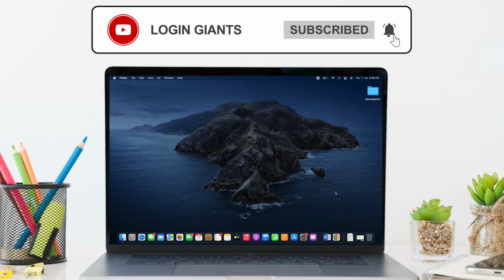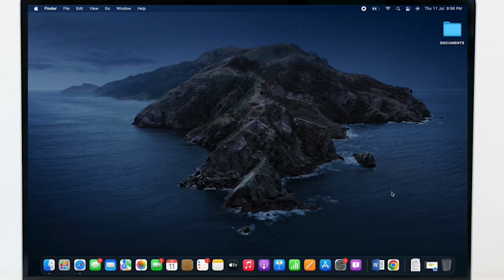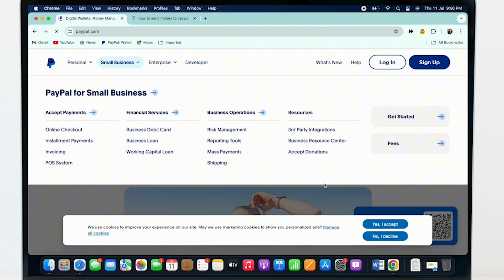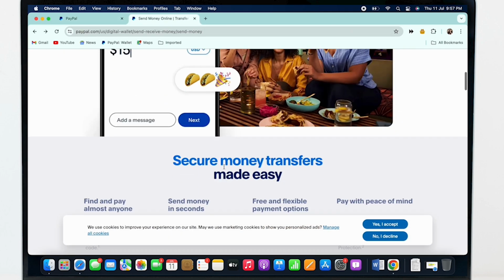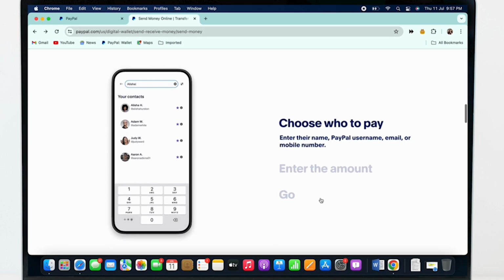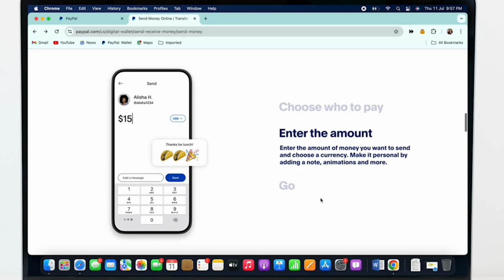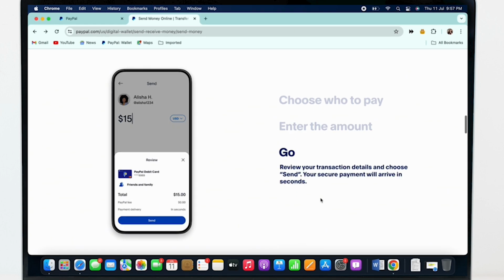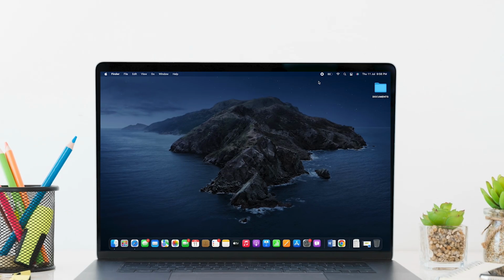How to Send Money to a PayPal Account (QUICK & EASY)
In this tutorial:
0:00 - Introduction
0:05 - How to send money to PayPal without an account

Learn how to send money using PayPal in 2024 with this straightforward guide. This video demonstrates the steps to transfer funds to another PayPal account, whether you're paying back a friend, making a purchase, or funding a family member.

Complete your payments smoothly by following this guide to send money via PayPal!